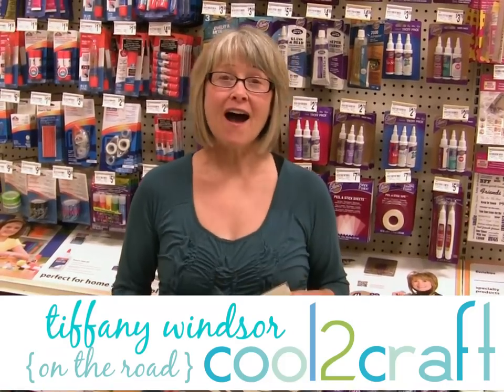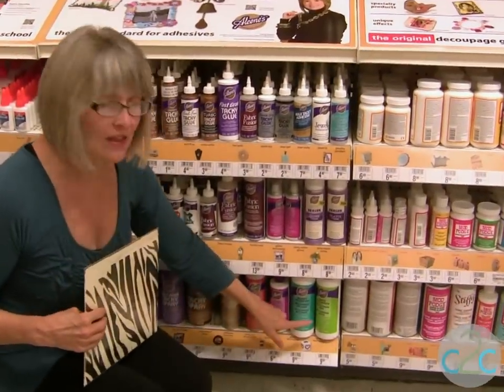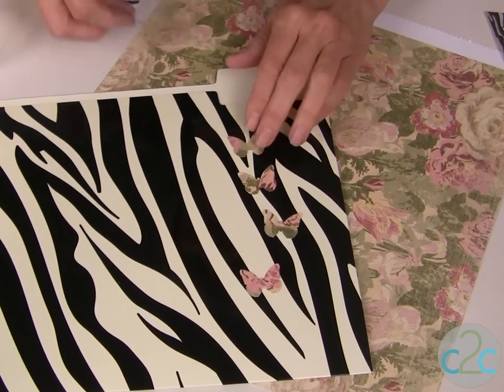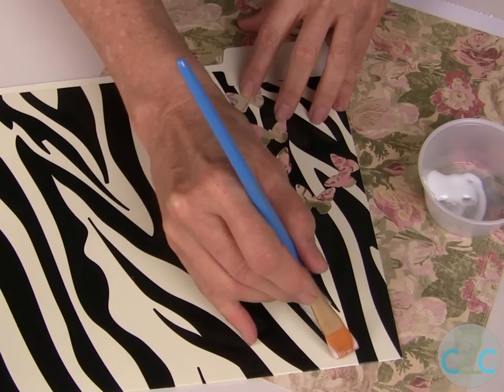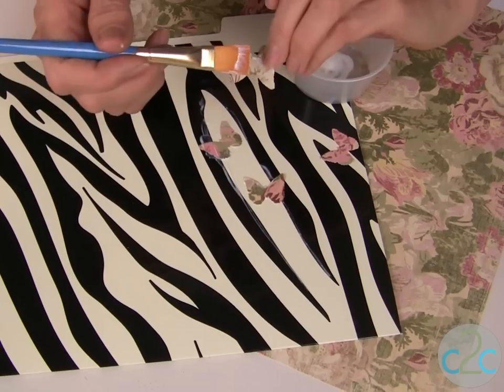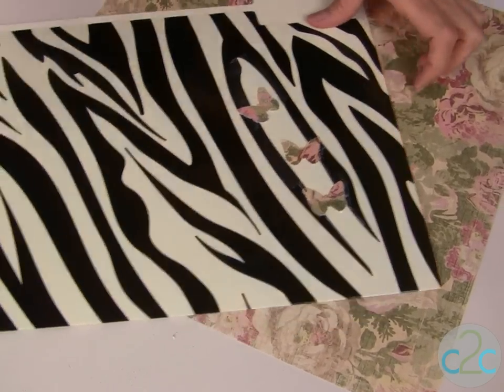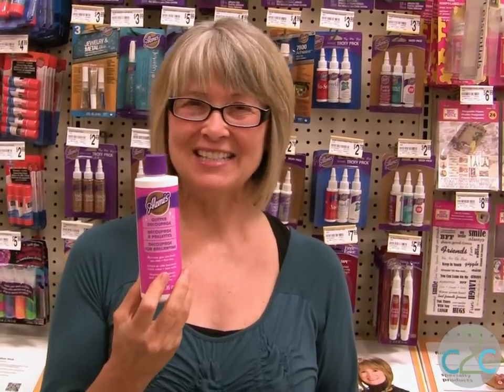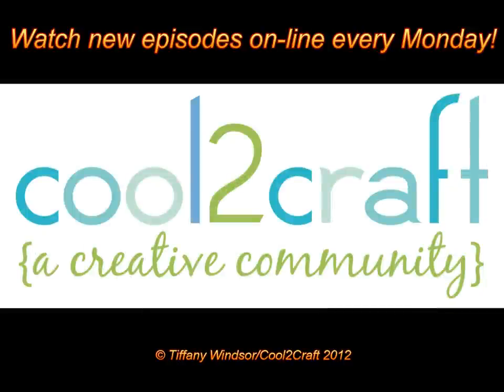Aleene's Zebra and Floral Print Desk Accessories by Tiffany Windsor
In this video, Tiffany Windsor shows how to use floral and zebra prints to create pretty tabletop desk accessories. Featured on Cool2Craft TV.